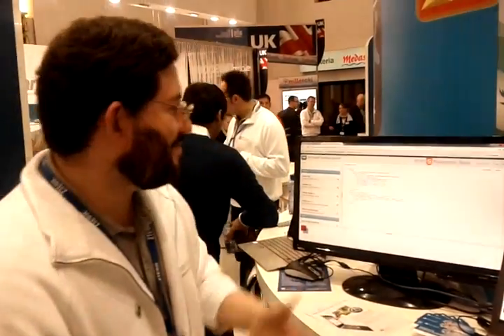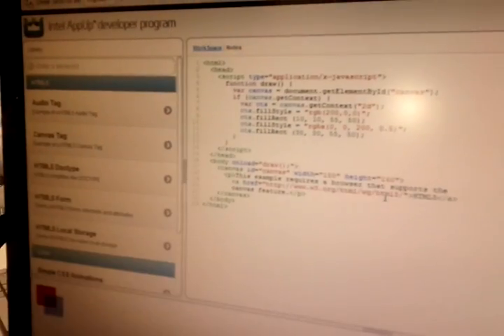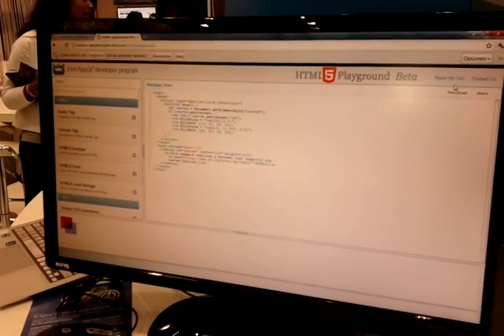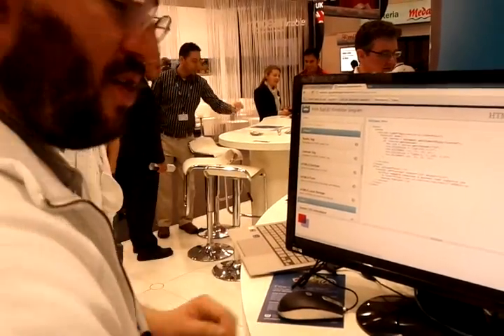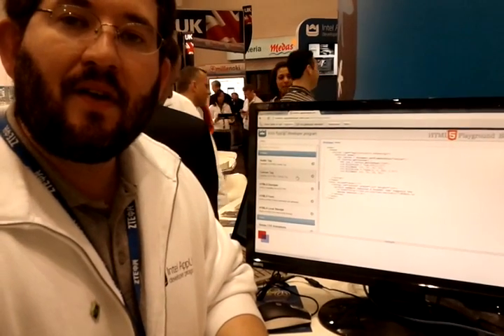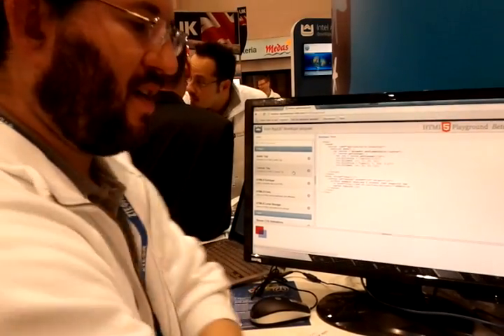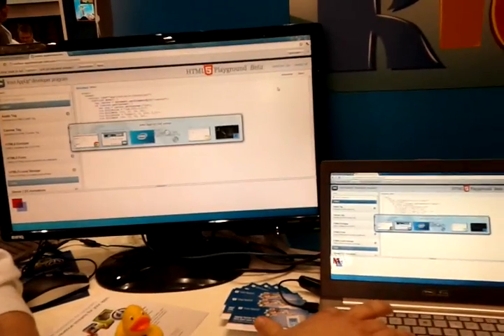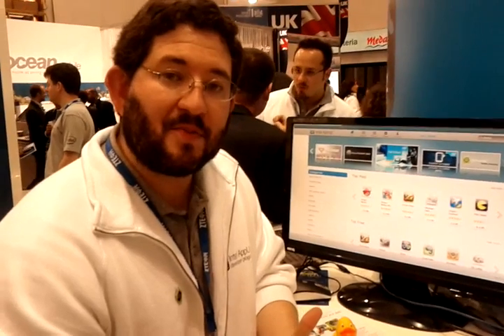HTML5 Playground and Intel AppUp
An interview with Intel's Daniel Holmlund on his new HTML5 Playground, and also how HTML5 developers can submit their apps to the Intel AppUp store.